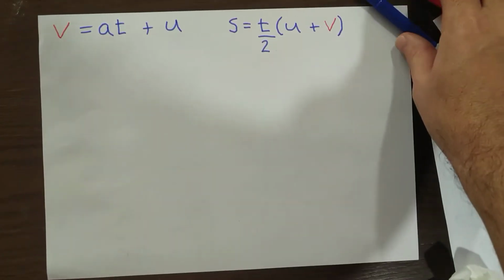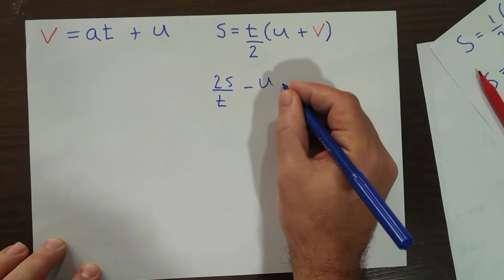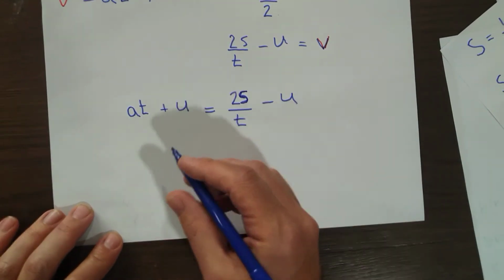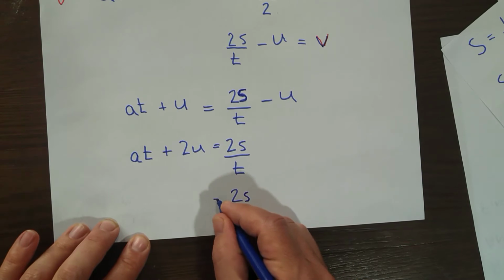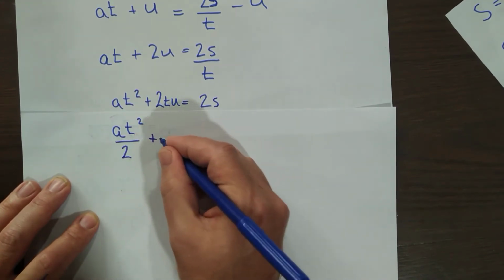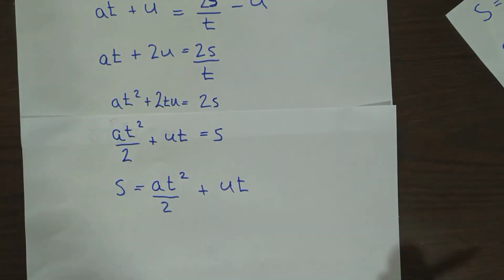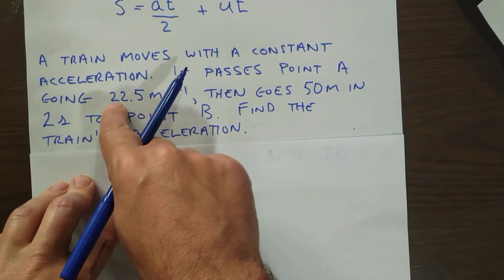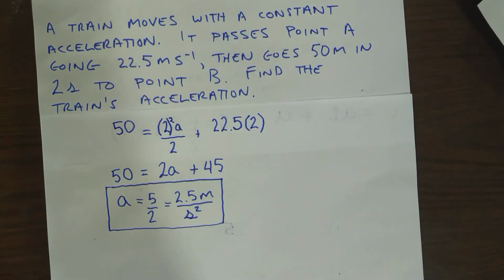Constant Acceleration Formula 3